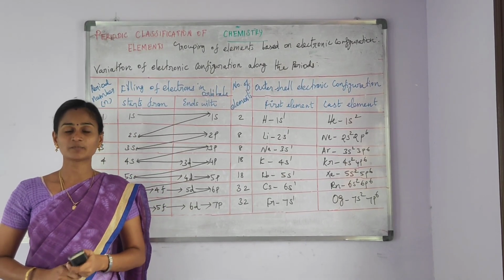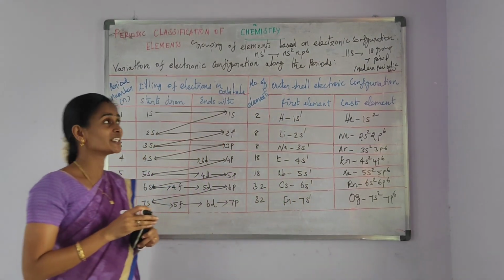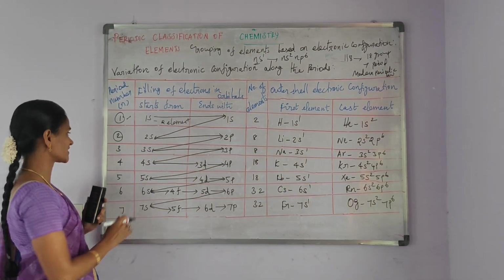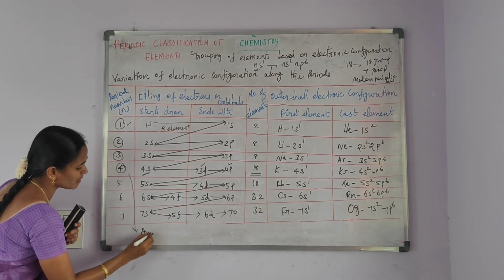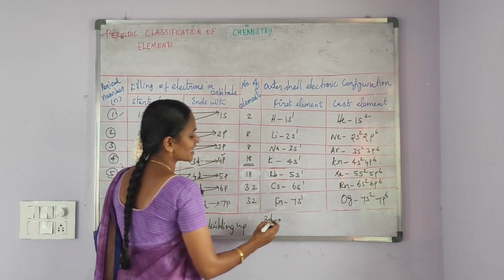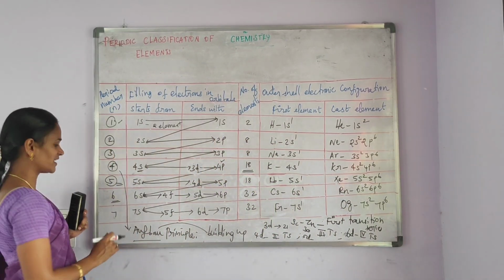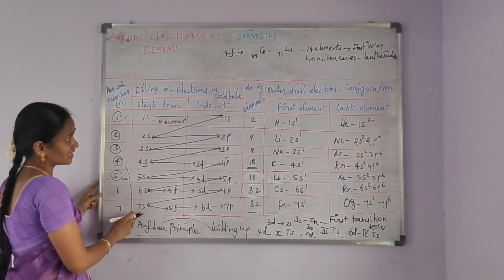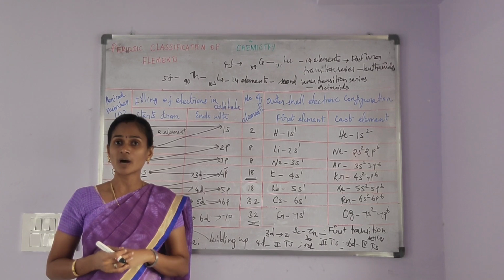Variation of electronic configuration along the periods, Class-11, Adhiyaman matric hr sec school.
PERIODIC CLASSIFICATION OF ELEMENTS, VARIATION OF ELECTRONIC CONFIGURATION ALONG THE PERIODS